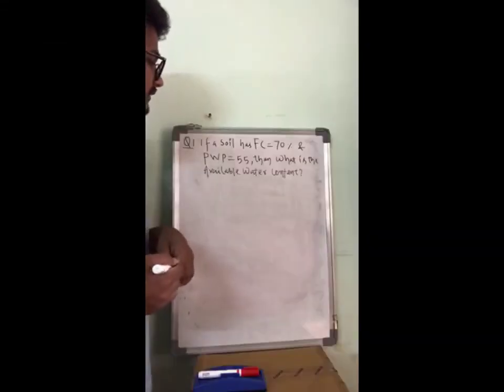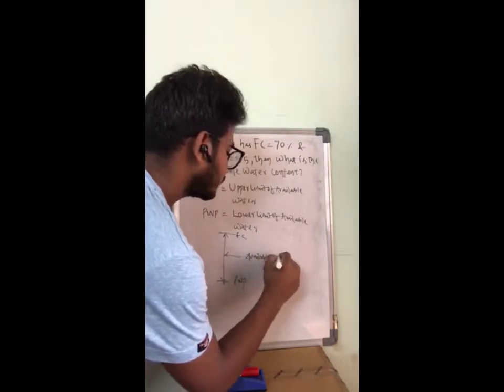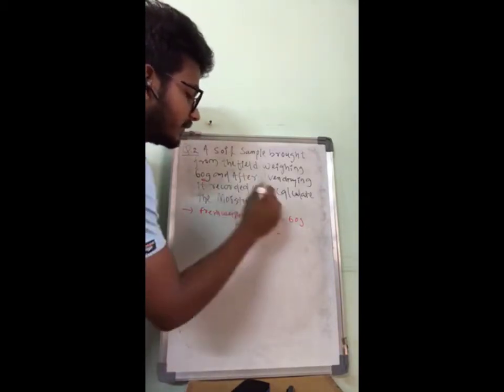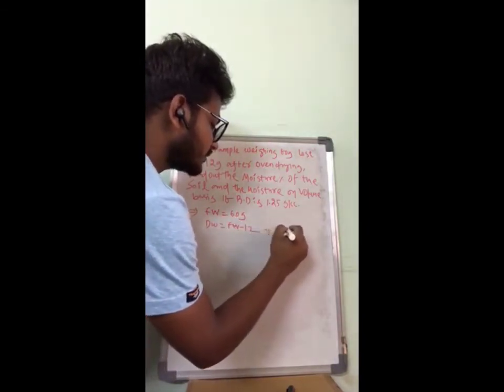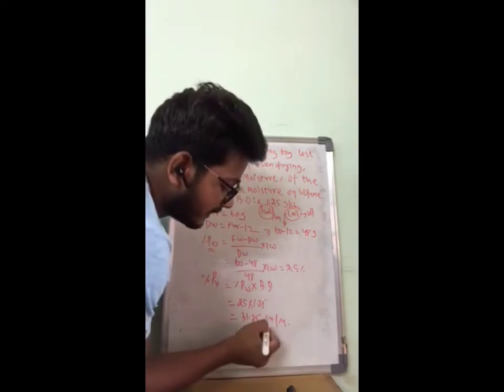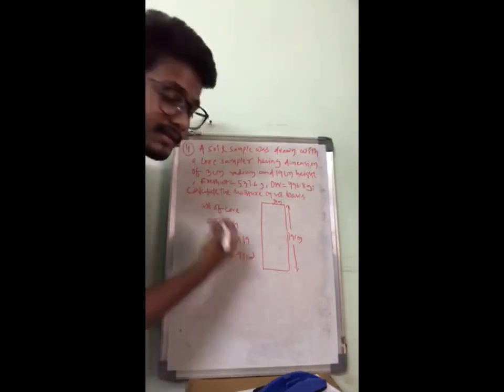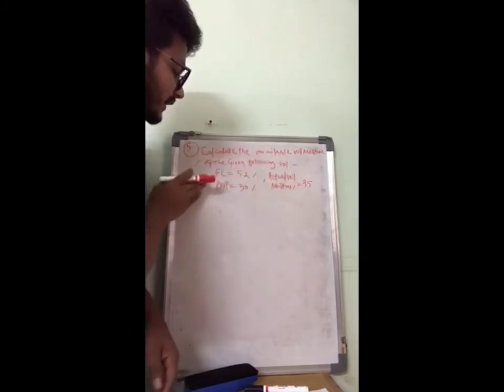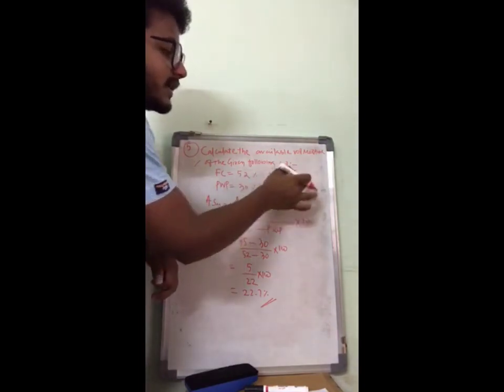||DETERMINATION OF SOIL MOISTURE %||FOR ICAR AGRONOMY JRF/SRF/ALL STATE EXAM OF AGRICULTURE||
Calculation of soil moisture percentage is the most frequent question in the ICAR Agronomy JRF/SRF/NET exam. It is also a favorite question for all state entrances in agriculture. So, if you know how to calculate this then you are one step ahead of the others.
I have explained here different types of question those are coming more frequently coming in the exam. So, learn and keep practicing more and more for more clarification. If you have any doubt then please let me know through the comment box.